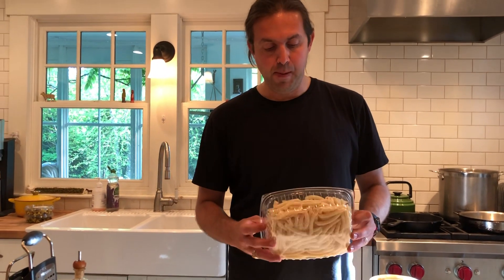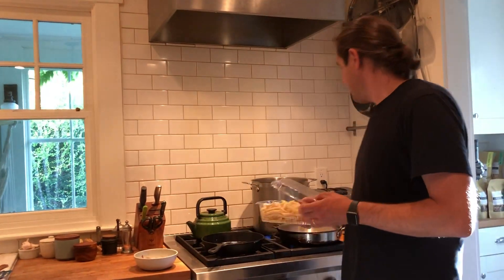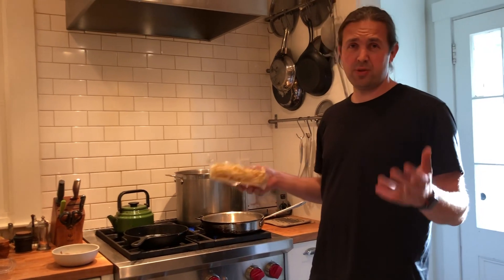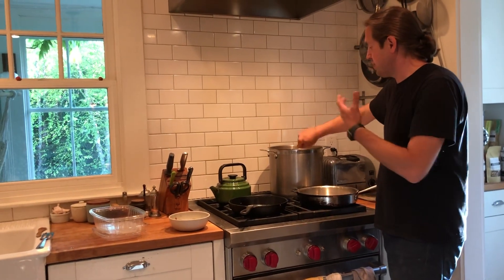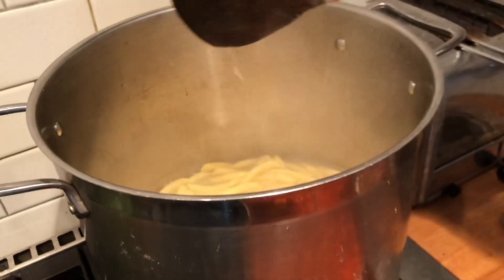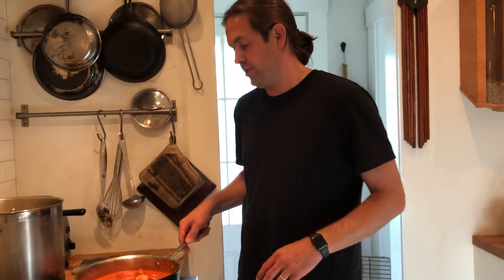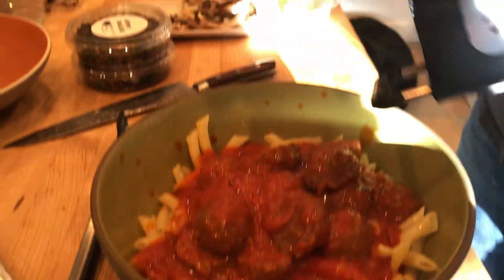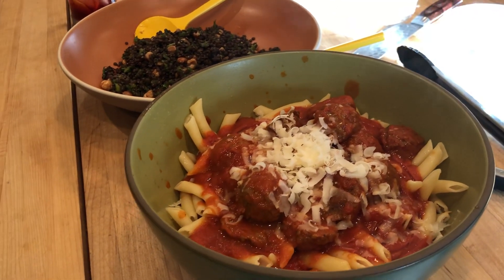Clover at Home: Impossible Meatballs with pasta and red sauce